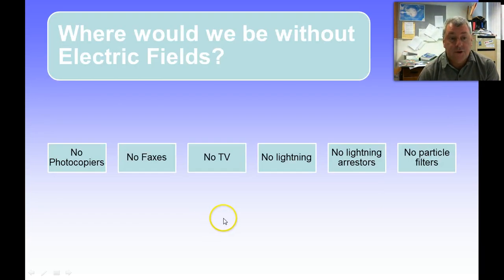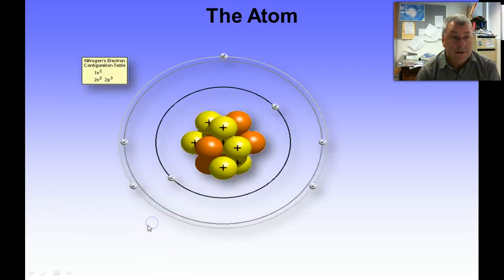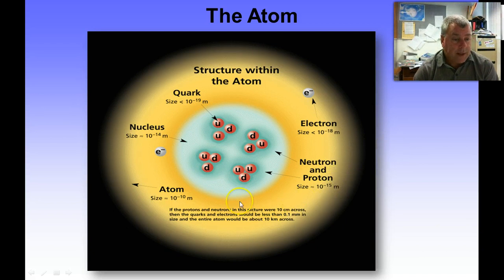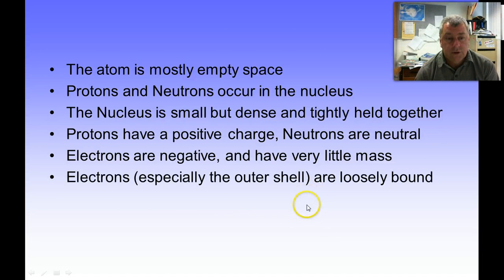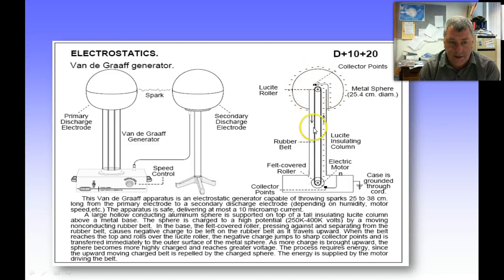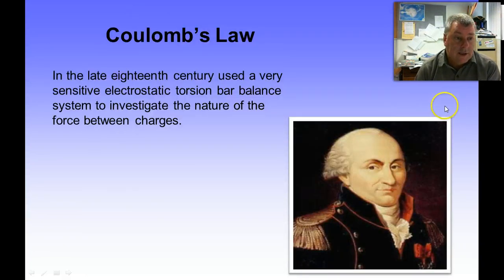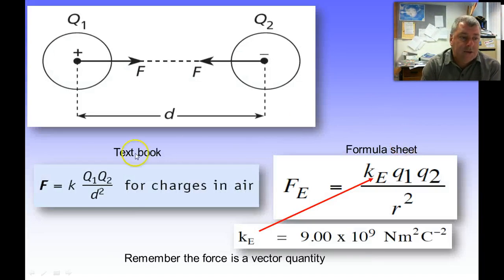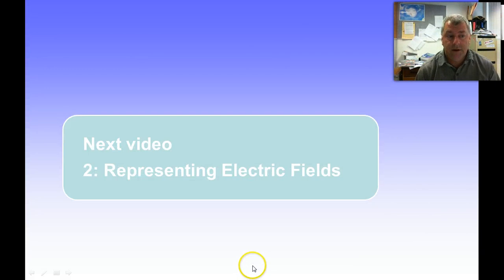Physics 4 1 Electric Fields